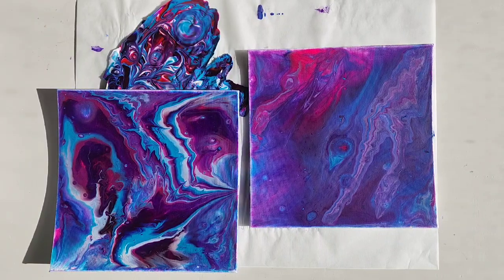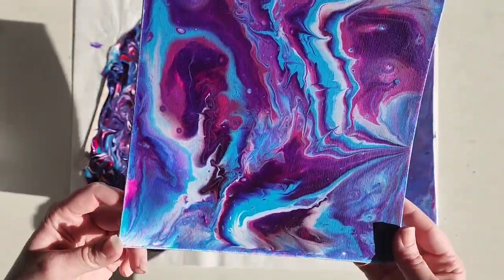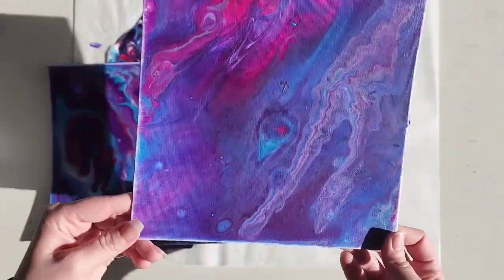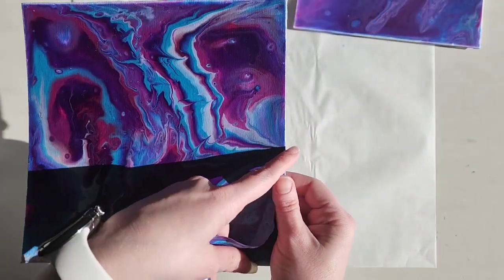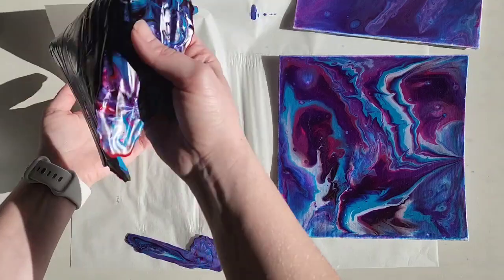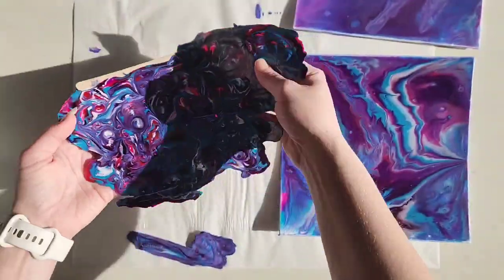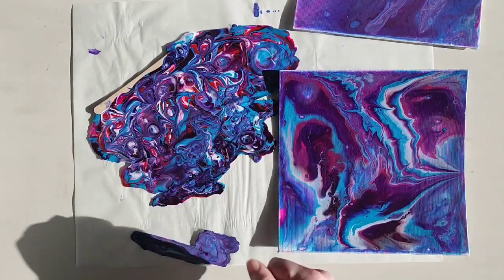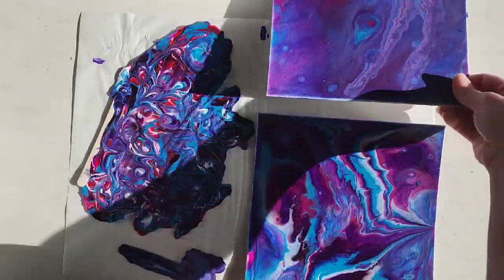How Did They Dry - Testing Creatology Paint Pouring Kit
In this video, show how the paintings dry from the creatology paint pouring kit.